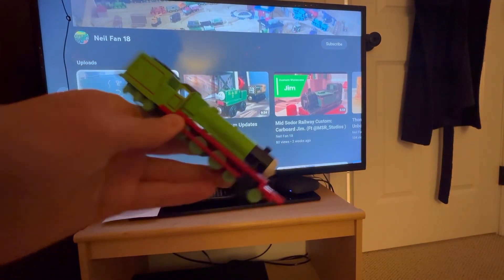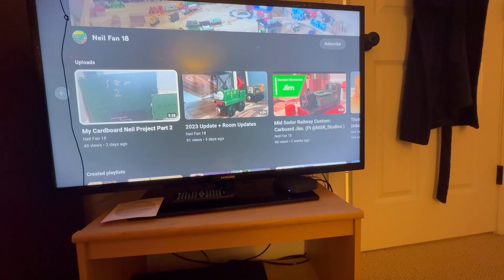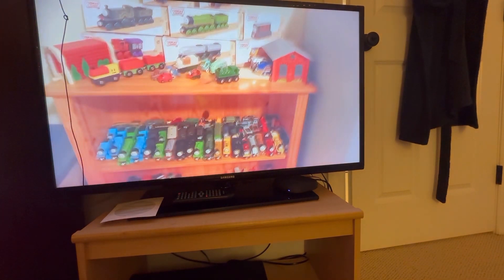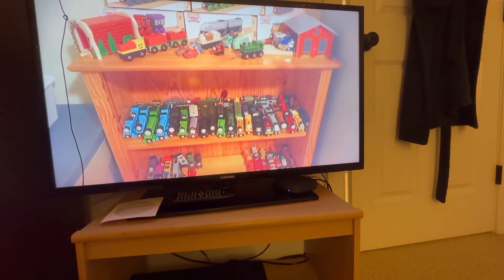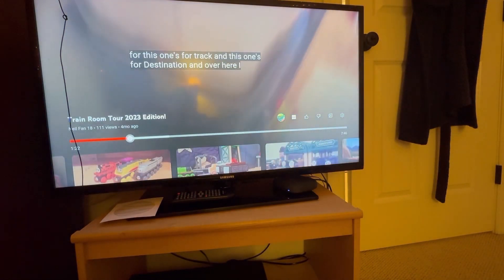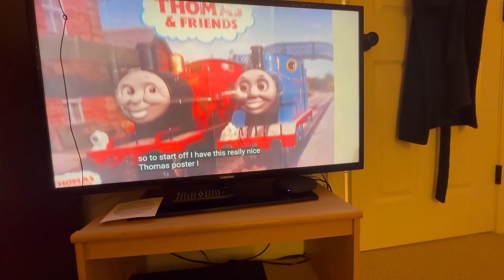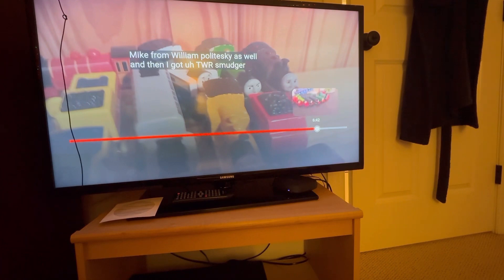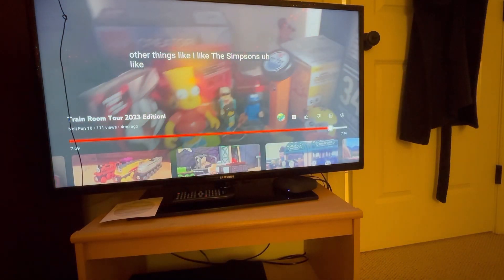HenryNWR’s Reaction Evenings - Underrated YouTubers, NeilFan18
On the first episode of HenryNWR’s Reaction Evenings, we talk about one of my closest friends in the community who is also hella underrated, NeilFan18.

￼￼￼ Thomas & Friends is property of Mattel. No money is being made off of this video.